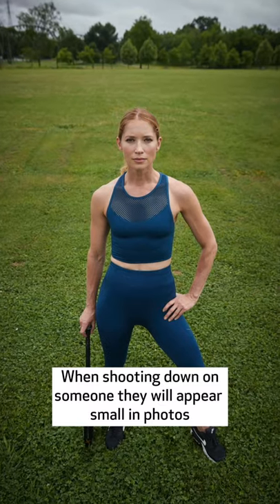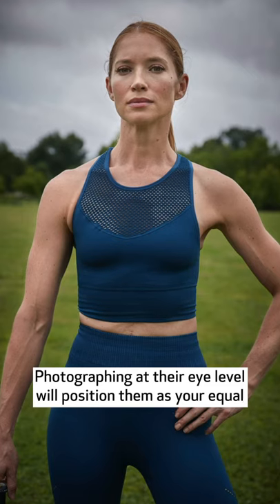Take Epic Photos with Tips from Canon Explorer of Light David Bergman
Changing your perspective can alter your subject’s appearance in photos. Capture epic photos and make anyone appear powerful and epic with these tips from Canon Explorer of Light @DavidBergmanPhoto!

Model: Heather Snell